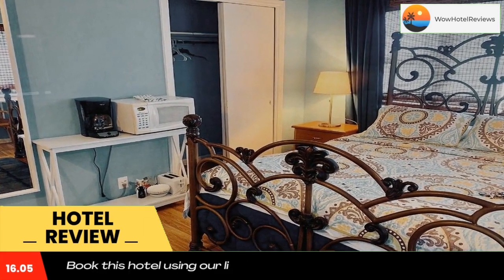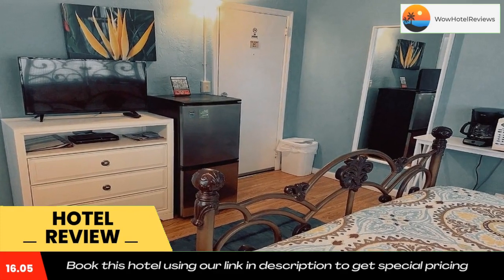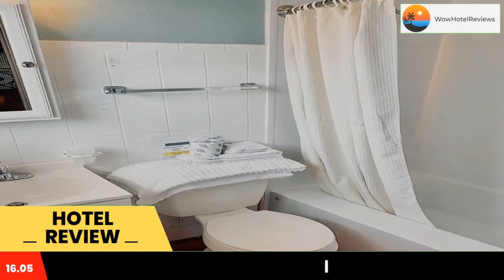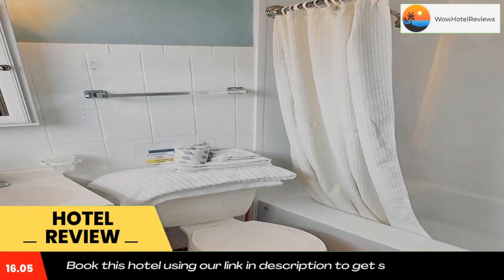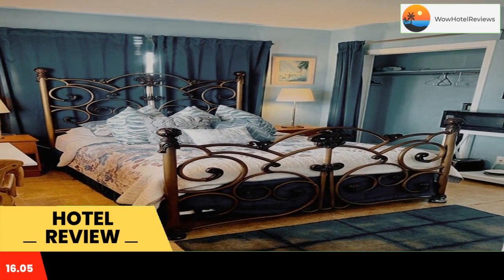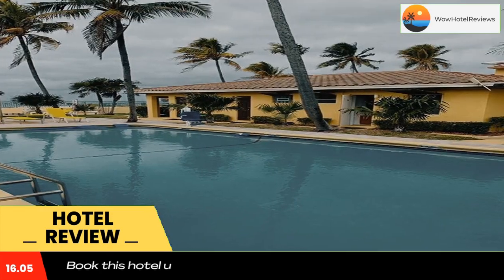Ebb Tide Resort Review - Pompano Beach , United States of America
Ebb Tide Resort

Located in Pompano Beach on the shores of the Atlantic Ocean, this beachfront property features a heated outdoor pool and free Wi-Fi in the public areas.
Guest rooms at the pet-friendly Ebb Tide Resort have a microwave and a small refrigerator. Each room is warmly decorated with wood accents and is equipped with cable TV. Some rooms offer a fully equipped kitchen.
Guests of the Pompano Ebb Tide Resort can prepare a meal at the on-site barbecue facilities or relax in the garden. Shuffle board courts and laundry facilities are also found at the resort.
The Fort Lauderdale-Hollywood International Airport is 20 minutes’ drive away. Pompano Beach city center are 3 miles from the resort.